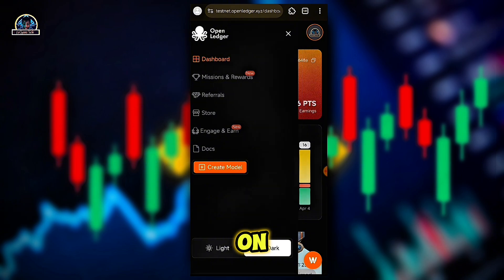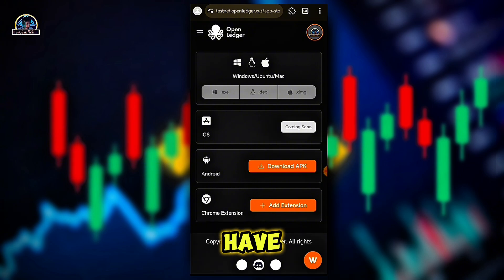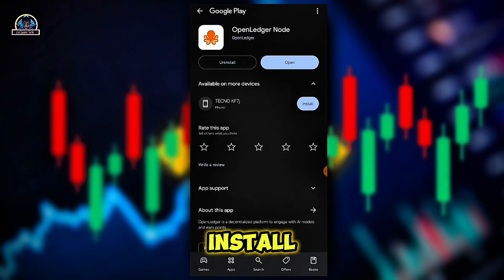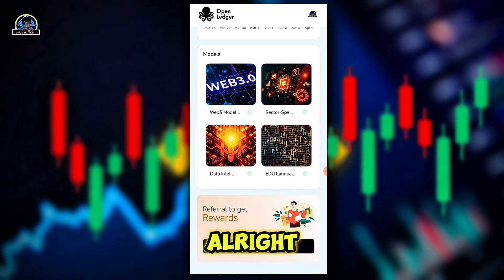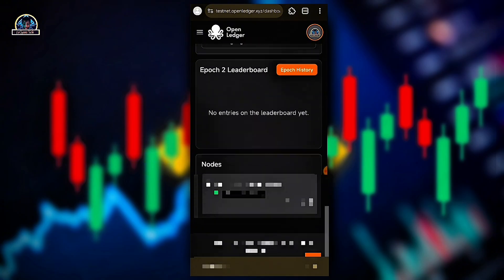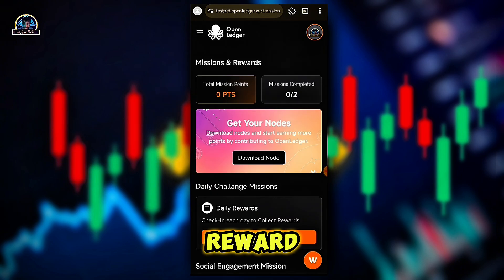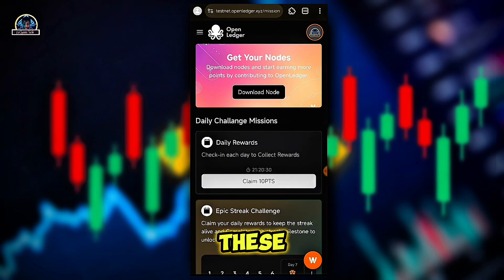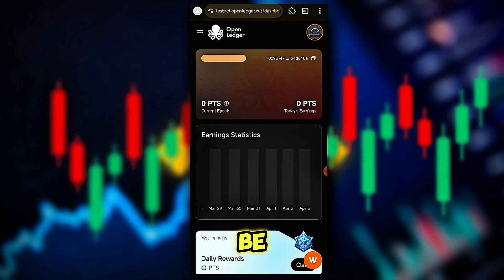OpenLedger Airdrop: How to Setup OpenLedger Node Testnet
Okay! Let's dive into openledger node setup, openledger testnet airdrop, open ledger airdrop here in this video. You will learn how to set up an open ledger node so that you will start earning points.

Apply Code: 7hsdzgxc4q

Remember to always login to claim your  openledger point from the NODE in the App or Chrome extension!